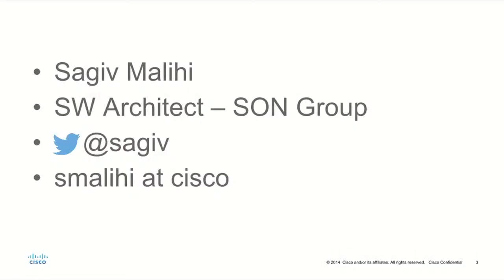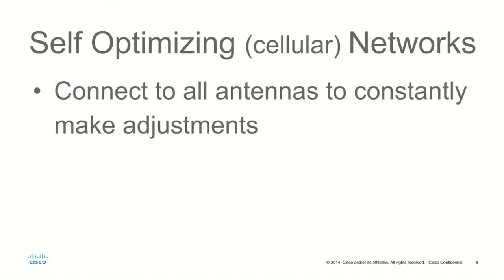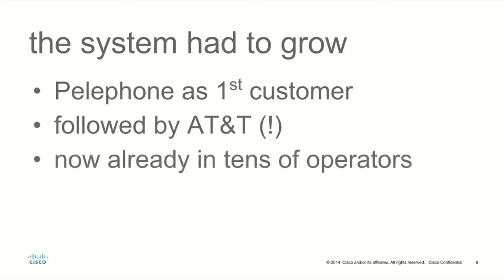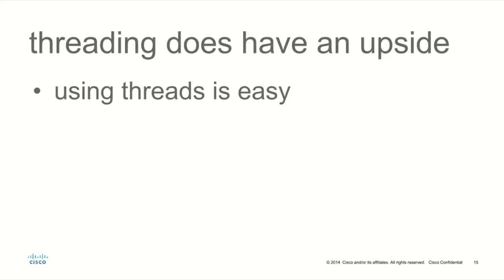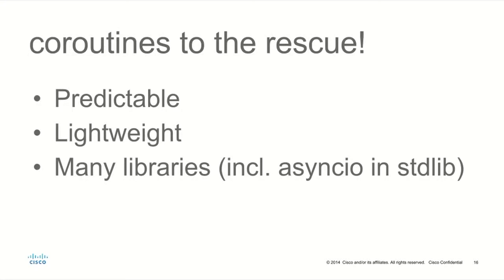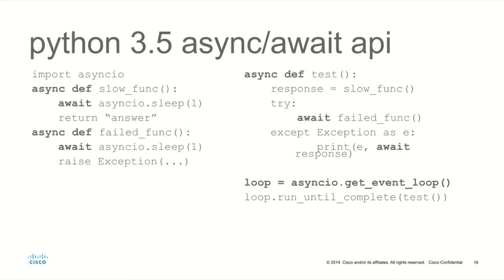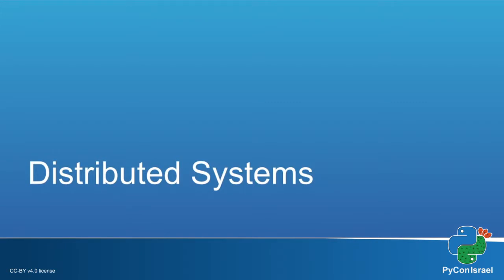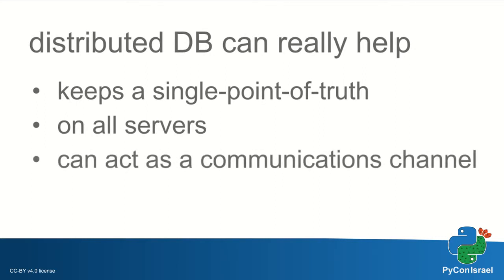The Many Faces of Concurrency in Python by Sagiv Malihi